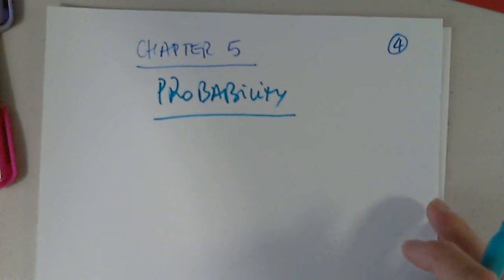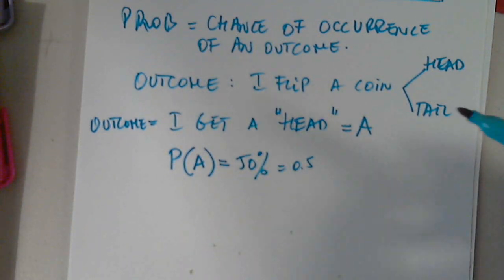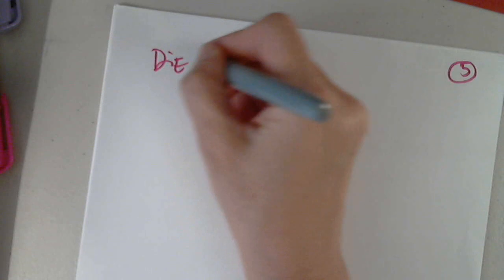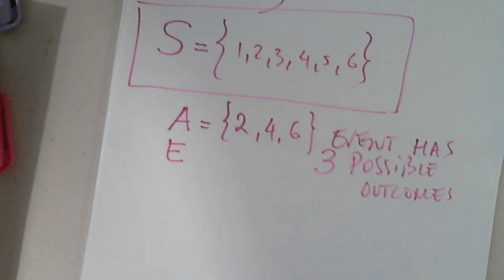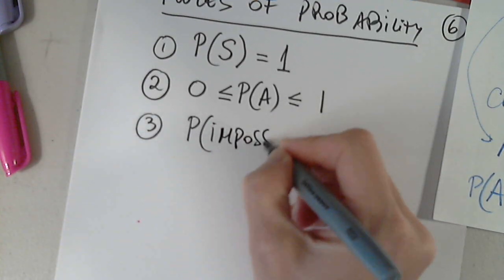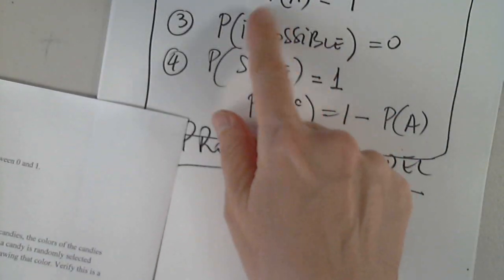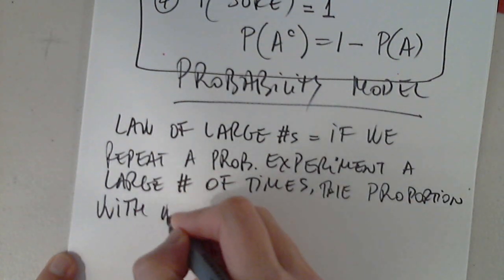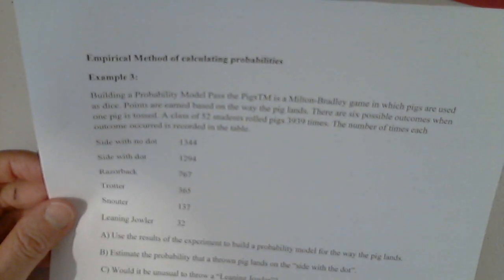MAT 135 4.3 AND 5.1 PART 3 OCTG 7